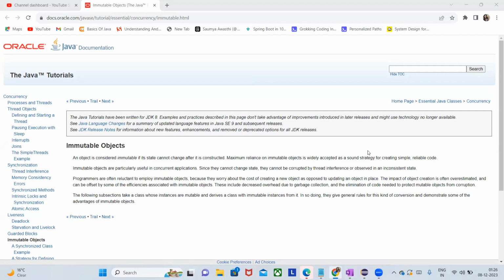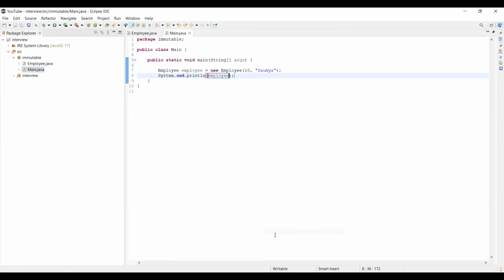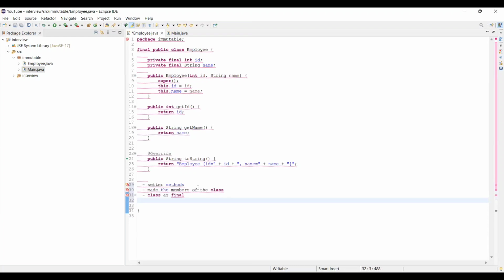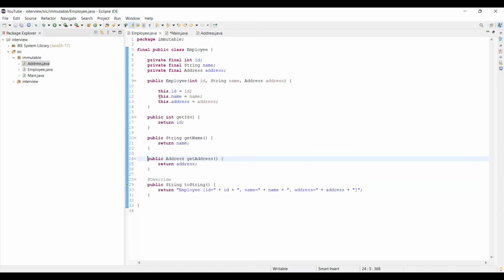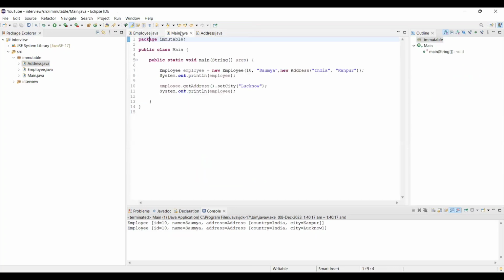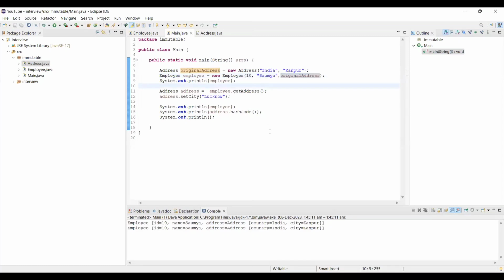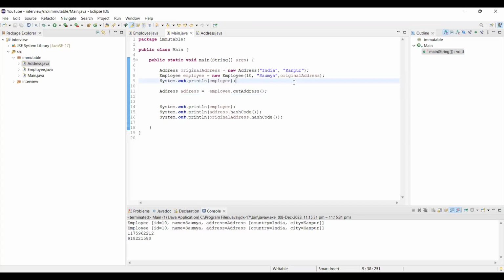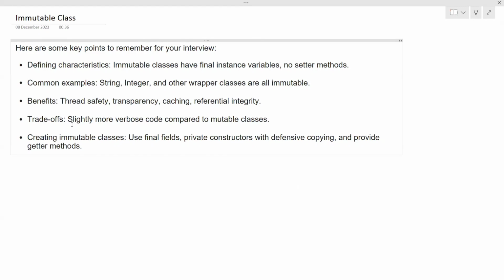Immutable Class in Java || Interview Prep and Beyond 🚀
⭐ Tags ⭐

Technical Round Java Developer
HR Round In Dassault
SDE interview experience
Java Developer hiring process
java developer interview questions for 2 years experience
telephonic interview for java developer
Supplier functional interface